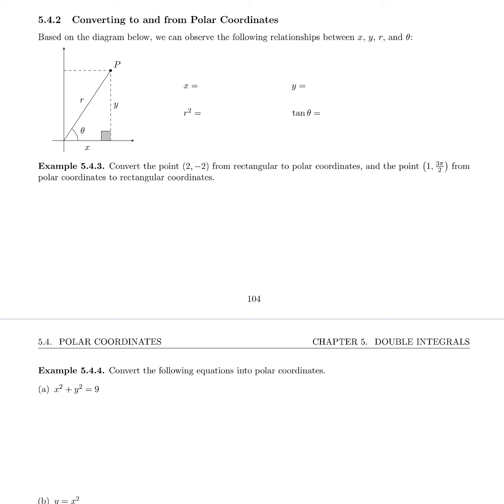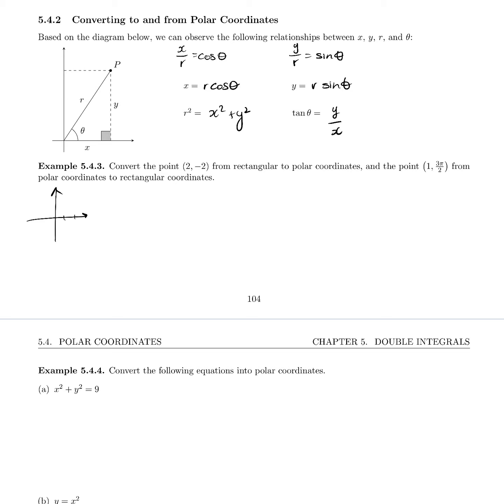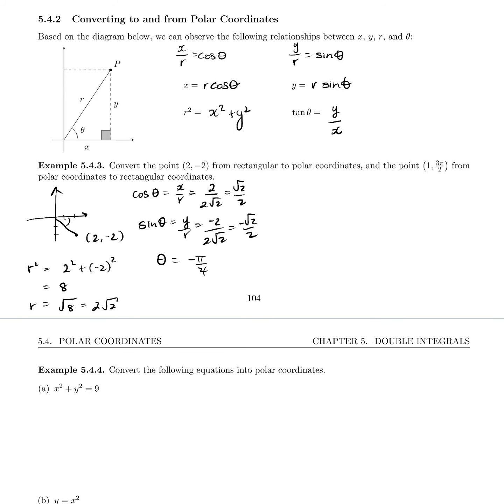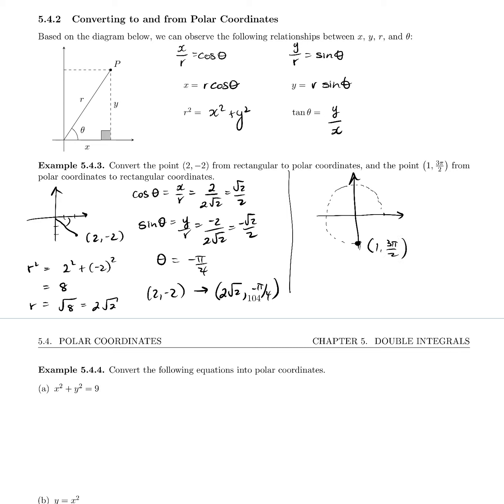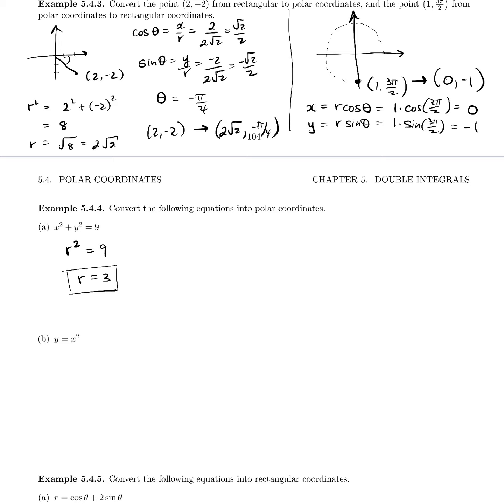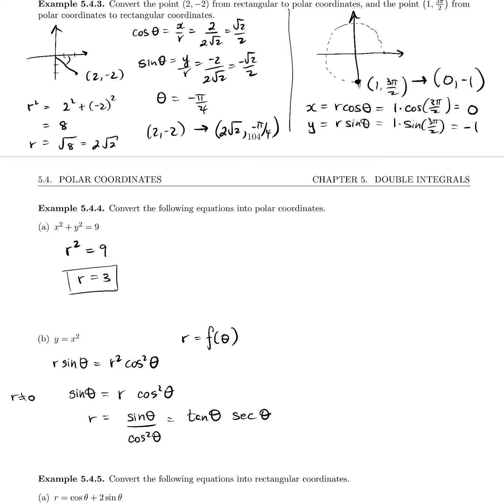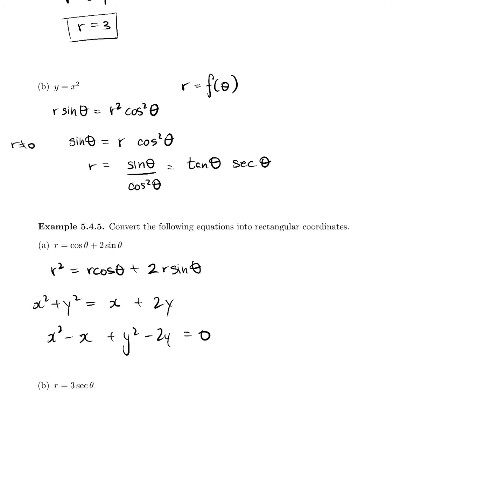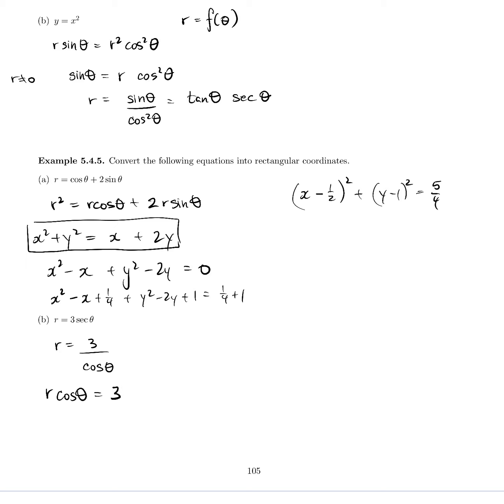Multivariable Calculus and Probability 5.4 - Polar Coordinates (2 of 6)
Example 5.4.3
Example 5.4.4
Example 5.4.5